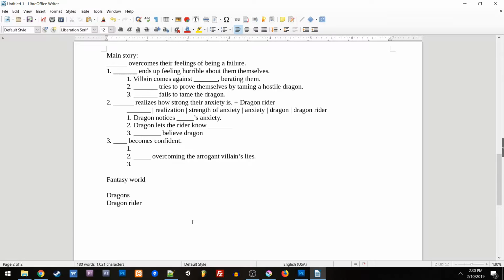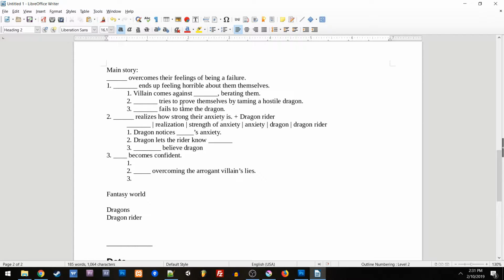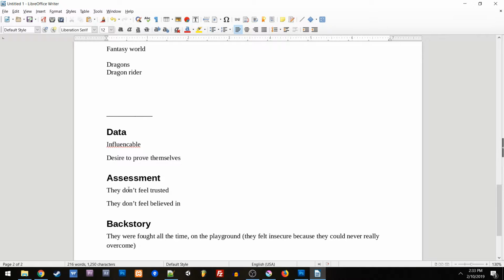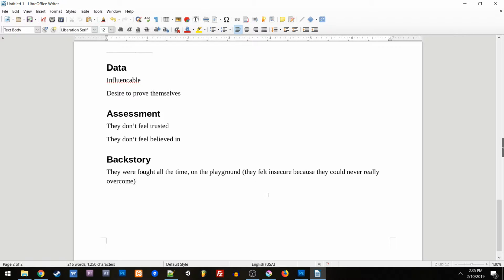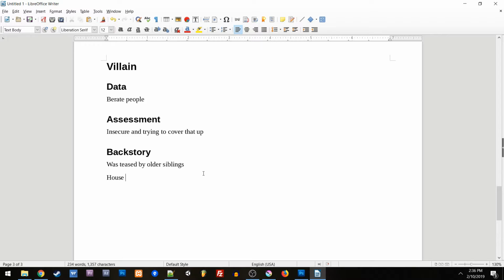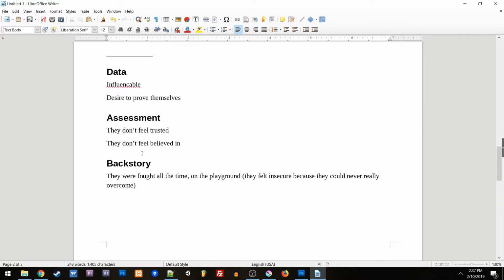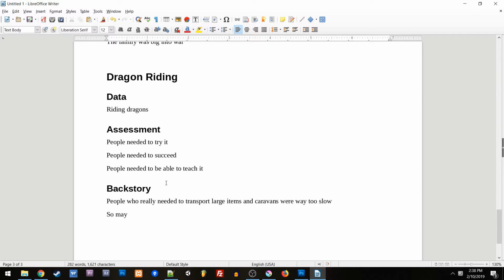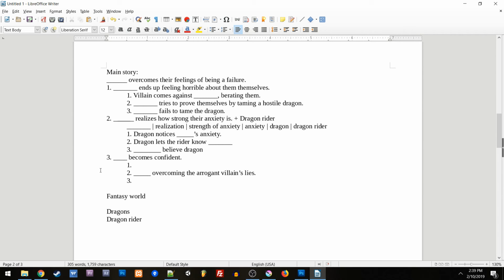Brainstorming Applied: Backstory | Your Story NOW! Ep. 041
This can be used for characters, cultures... we defined early on a character in a way that allows us to mindfully apply these techniques in many areas.